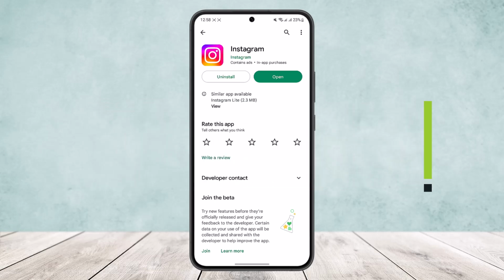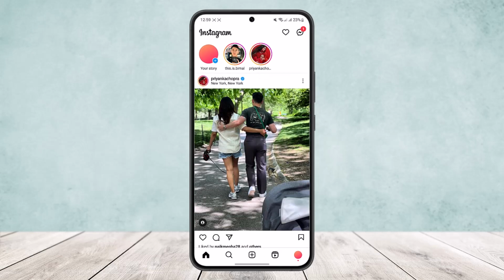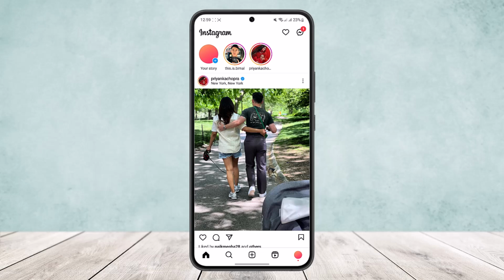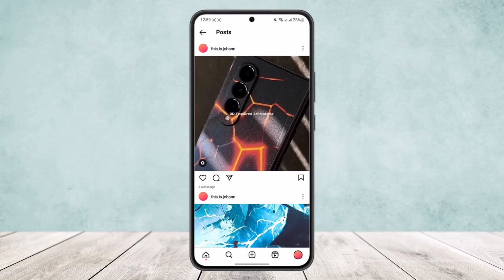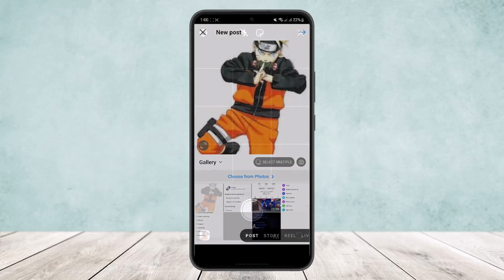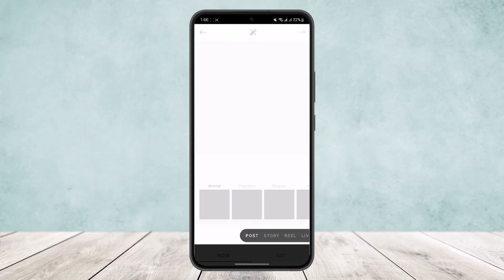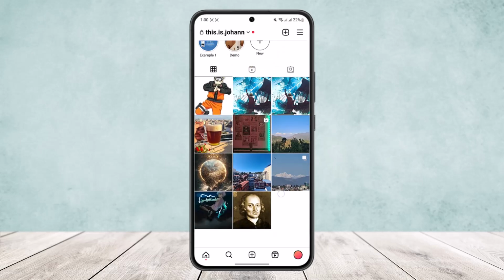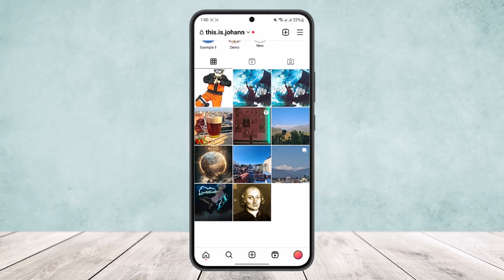Change Instagram Picture After Posting ! [EASY STEPS]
In this tutorial video, I will simply show you how to change picture or post on Instagram after posting it. So just make sure to watch this video till the end.

~ Video Chapters:
0:00 Introduction
0:10 Overview
0:53 Change Picture/Post
1:28 Outro